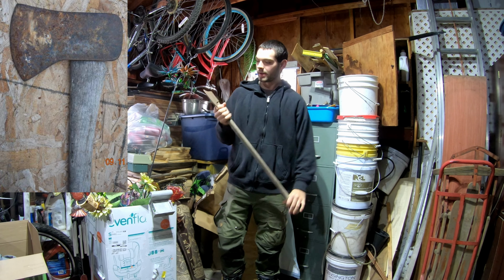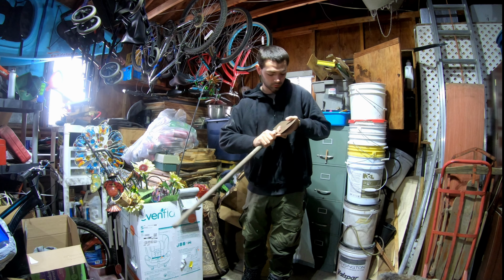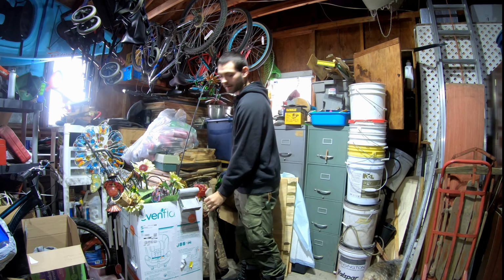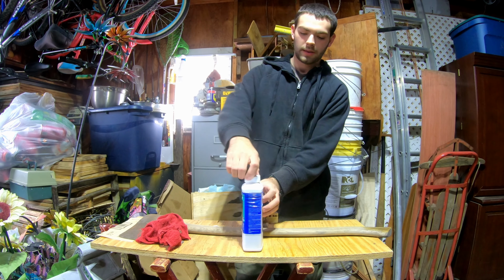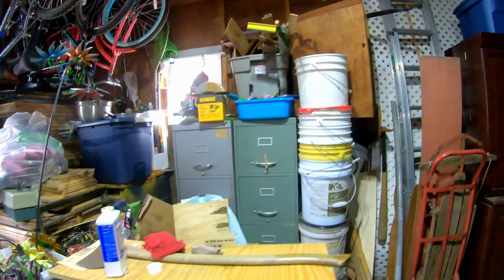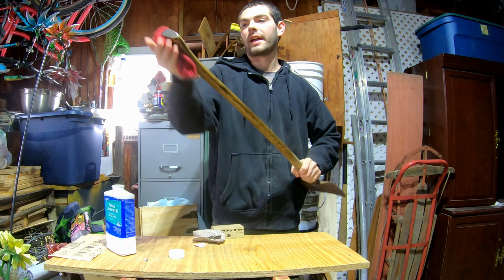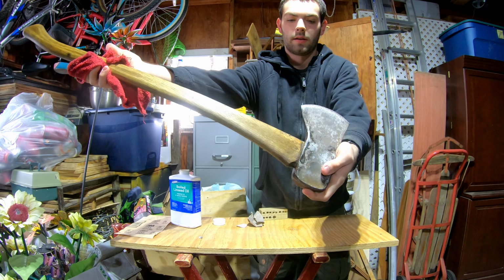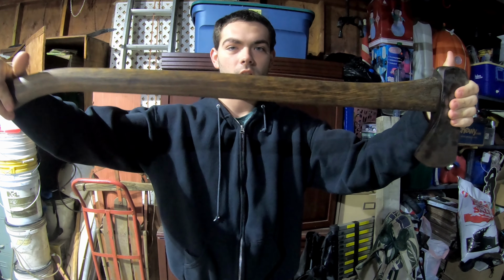Old axe restoration!! How to clean up an old axe.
Welcome to JJW OutDoors "Justun Wittenberger's" channel. I show how to clean up an old axe. put oil on the handle.